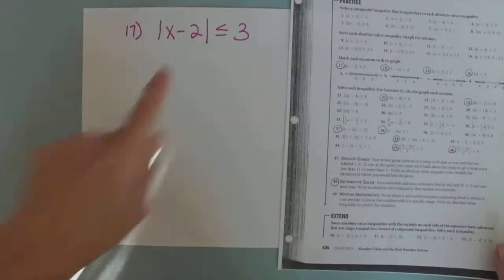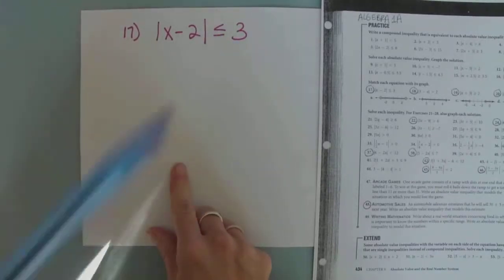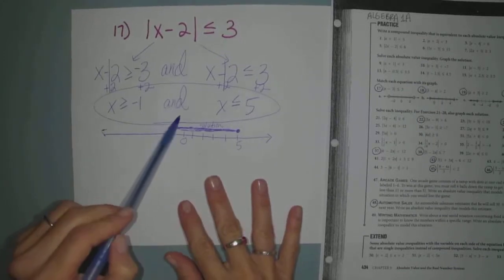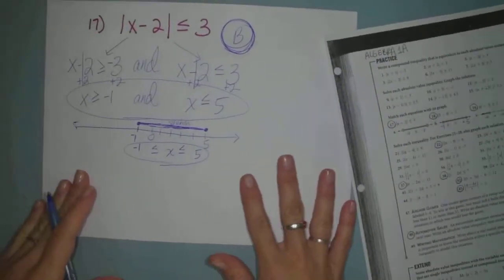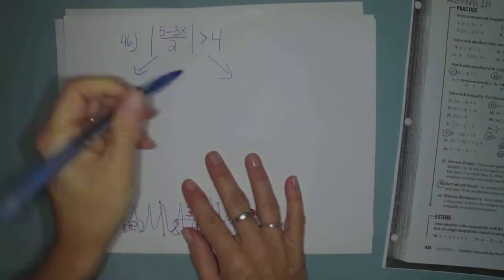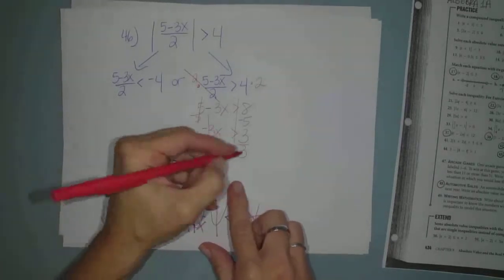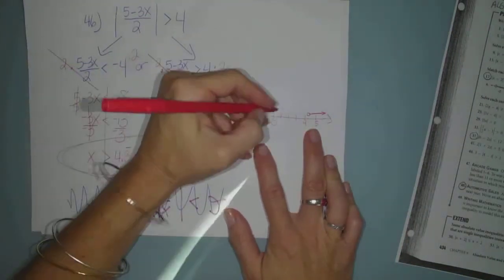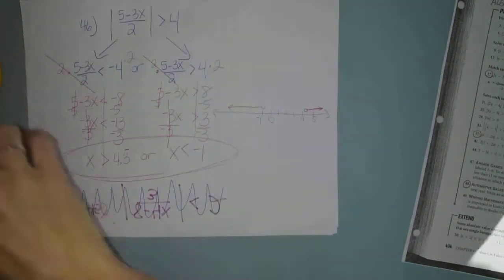Absolute Value Inequalities Part 3